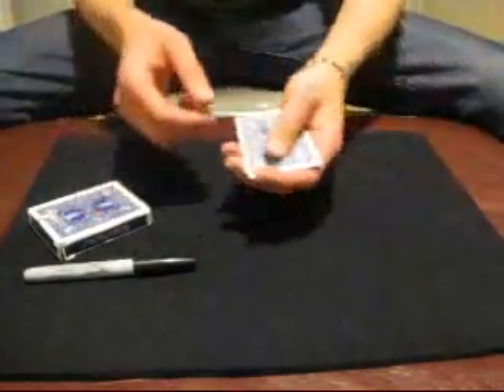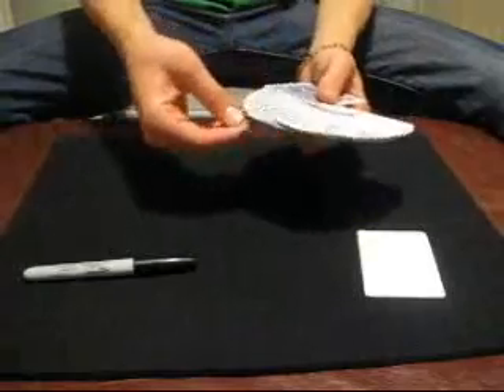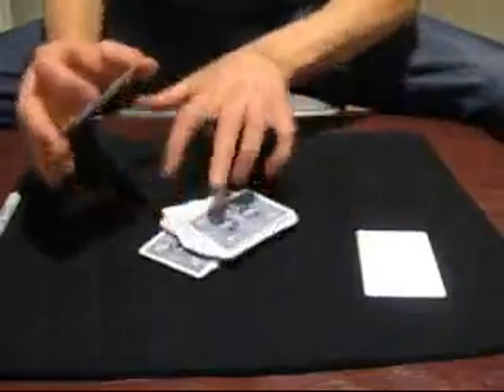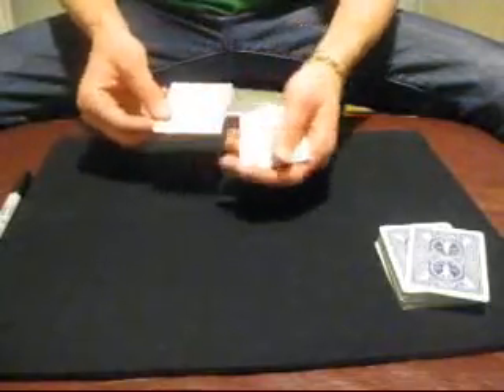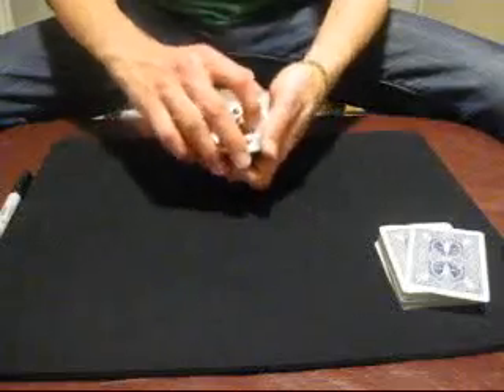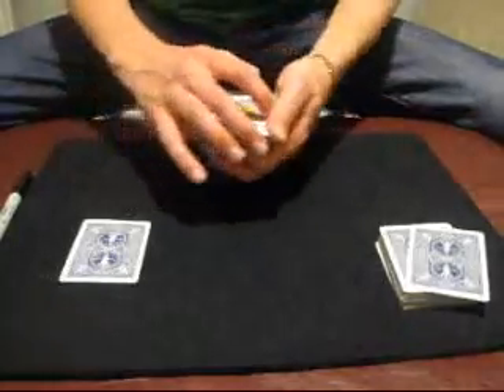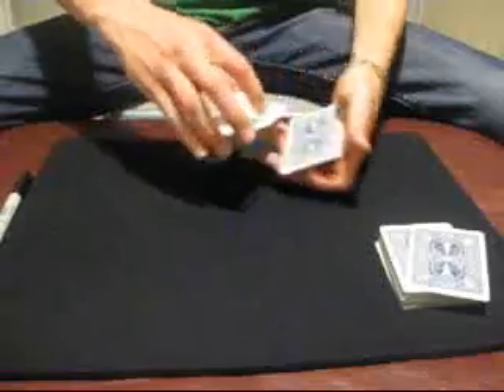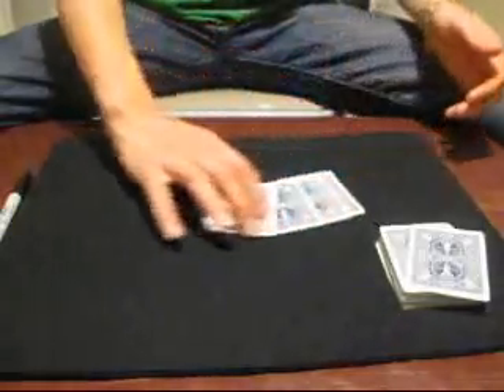printed for you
Here is a card trick i made which i like to call printed for you.  Enjoy and remember to comment, rate, and sub.  Thanks again